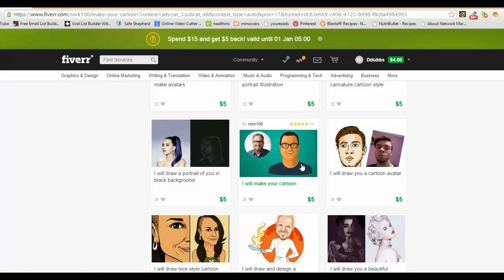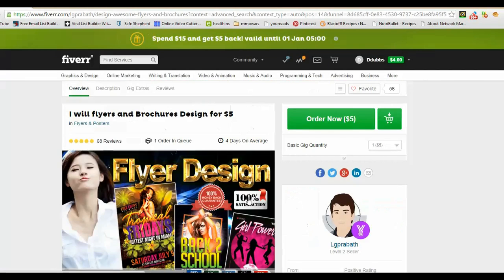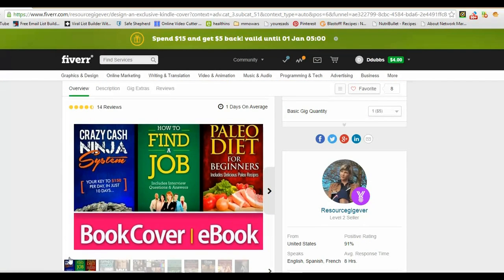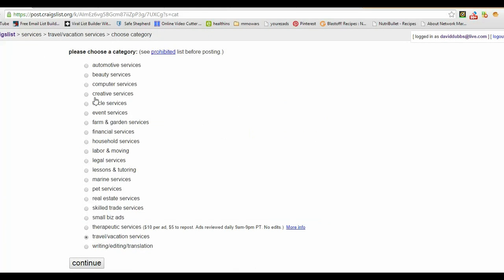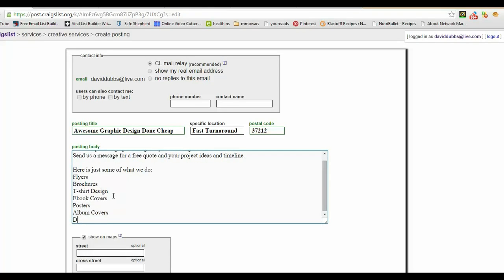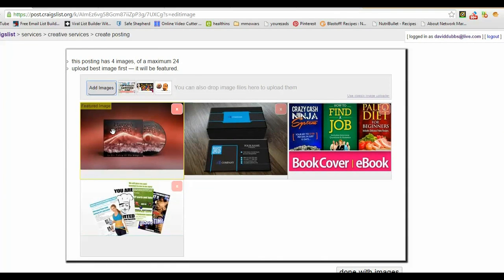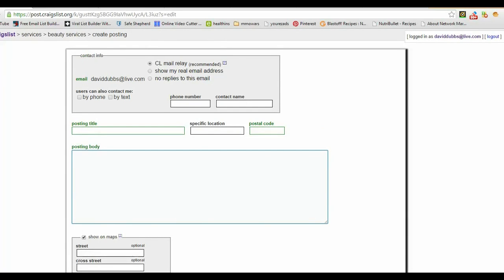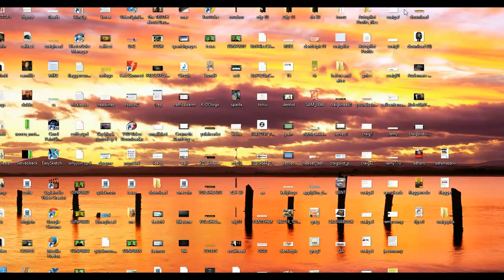How to make money with Craiglistpart 3/3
Watch Video Tutorial On How to make money with Craiglist